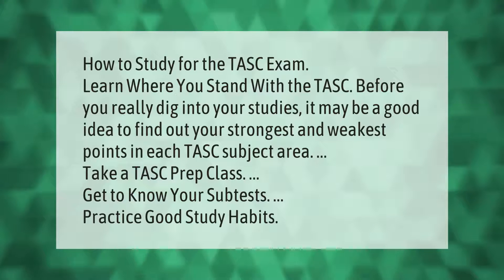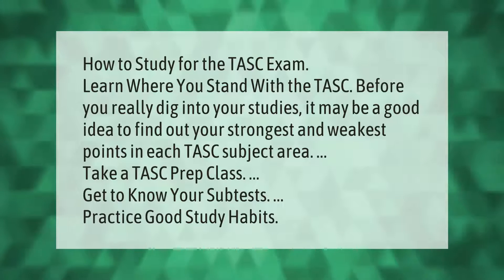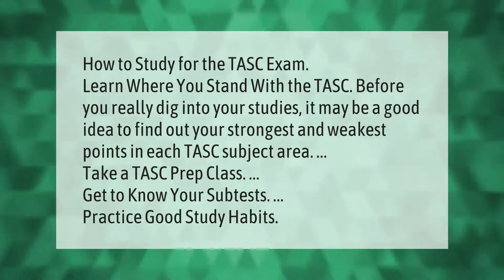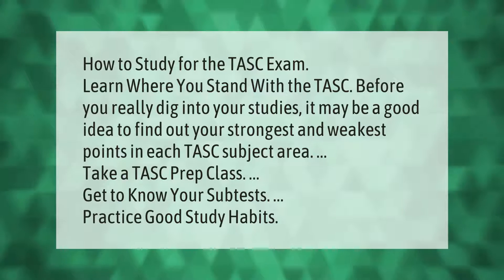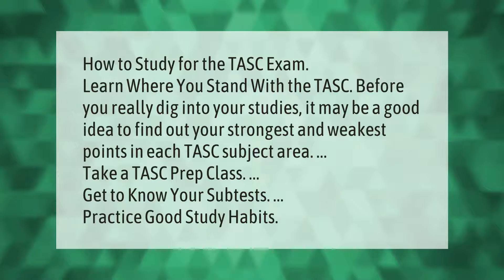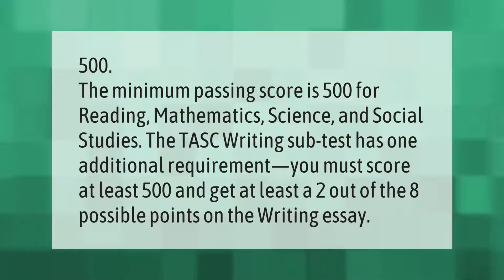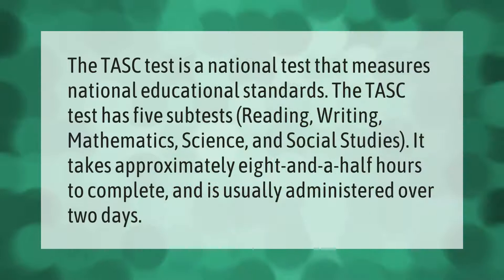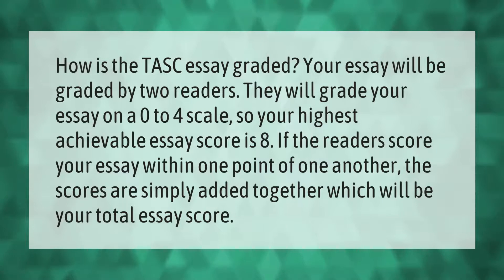How do I apply for TASC?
00:00 - How do I apply for TASC?
00:40 - What is the TASC passing score?
01:09 - How long is the TASC test?
01:40 - How is the TASC exam graded?

Laura S. Harris (2021, August 31.) How do I apply for TASC?
    AskAbout.video/articles/How-do-I-apply-for-TASC-261127